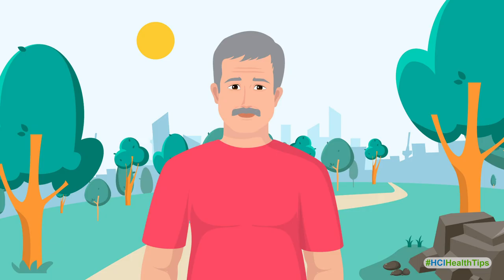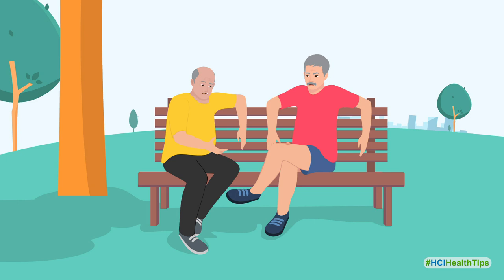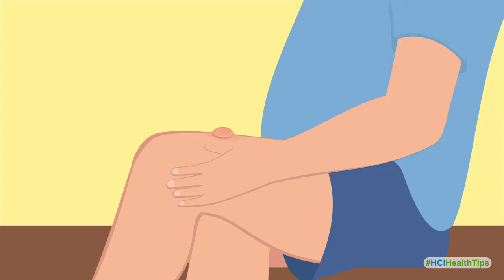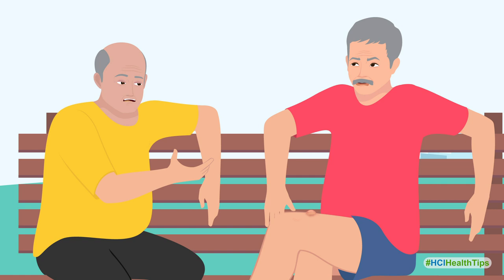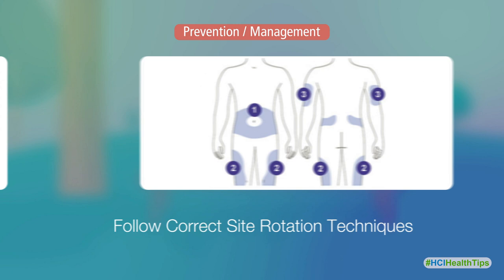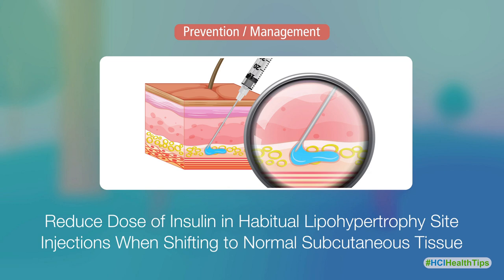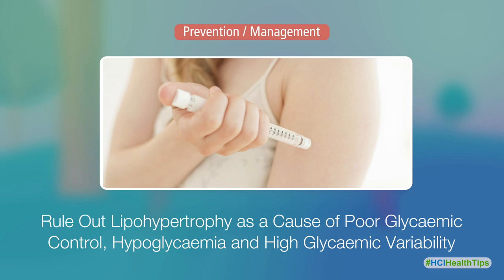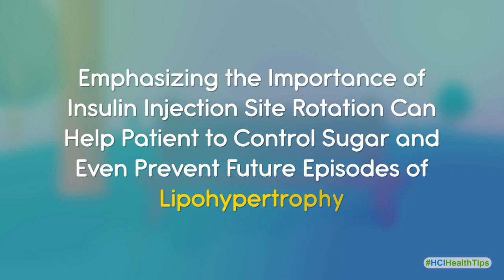How to Prevent Lipohypertrophy.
Lipohypertrophy is a lump under the skin caused by accumulation of extra fat at the site of many subcutaneous injections of insulin. It may be unsightly, mildly painful, and may change the timing or completeness of insulin action.

Watch this Informative Video for How to Prevent Lipohypertrophy Presented by Health Careers Institute.